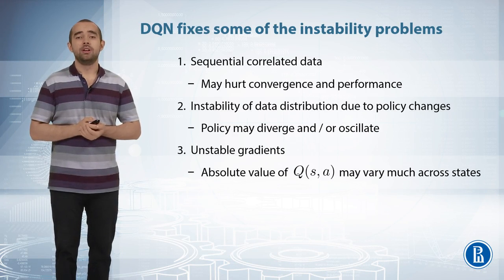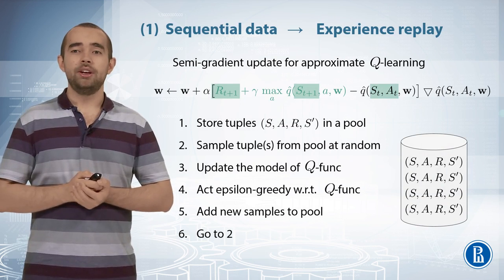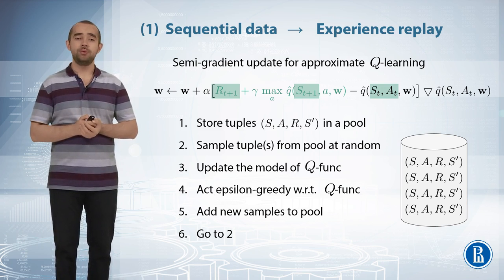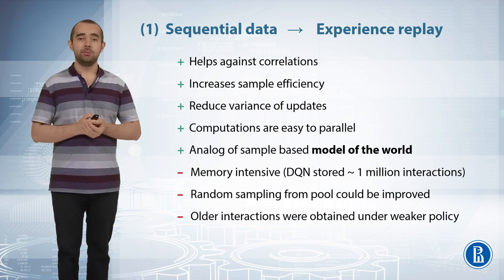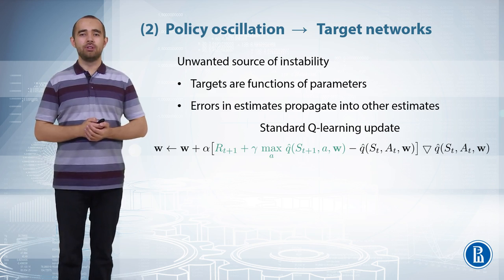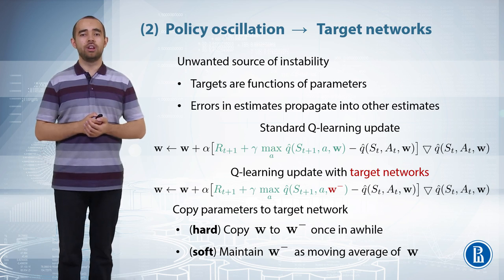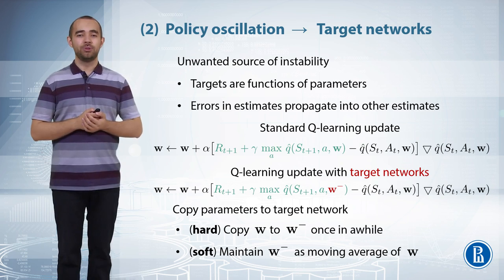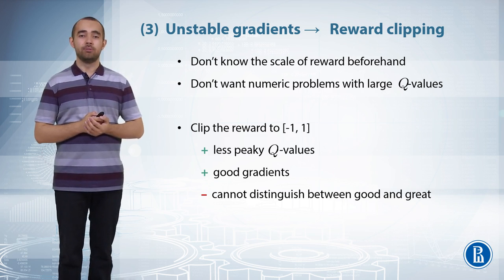DQN – the internals - Practical Reinforcement Learning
Link to this course:
Advanced Machine Learning Specialization
Welcome to the Reinforcement Learning course.

Here you will find out about:

- foundations of RL methods: value/policy iteration, q-learning, policy gradient, etc.
--- with math & batteries included

- using deep neural networks for RL tasks
--- also known as the hype train

- state of the art RL algorithms
--- and how to apply duct tape to them for practical problems.

- and, of course, teaching your neural network to play games
--- because that's what everyone thinks RL is about. We'll also use it for seq2seq and contextual bandits.

Jump in. It's gonna be fun!

A great course with very practical assignments to help you learn how to implement RL algorithms. But it also has some stupid quiz questions which makes you feel confusing.,Challenging (unlike many other courses on Coursera, it does not baby you and does not seem to be targeting as high a pass rate as possible), but very very rewarding.